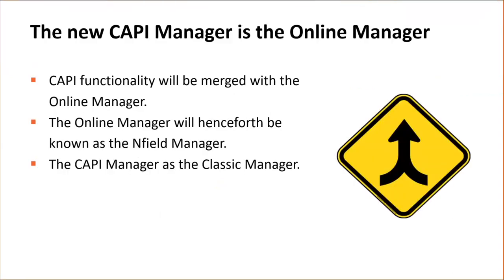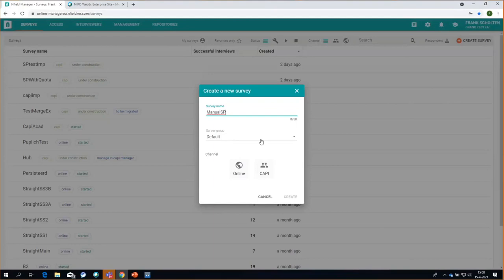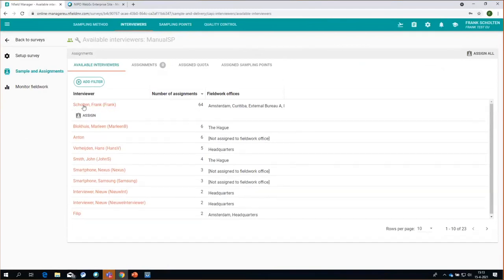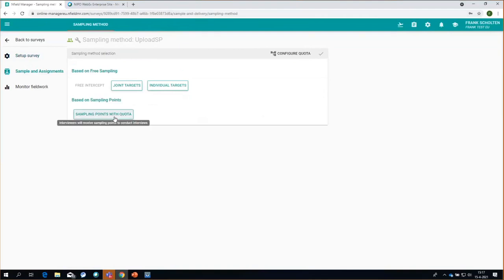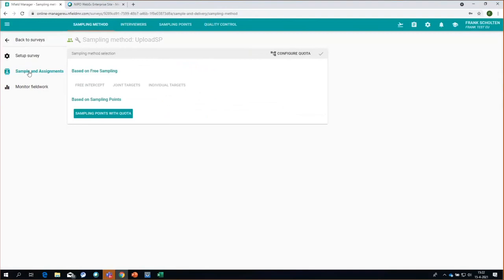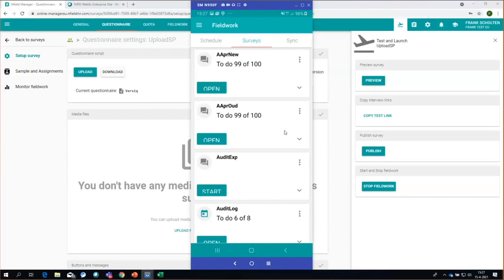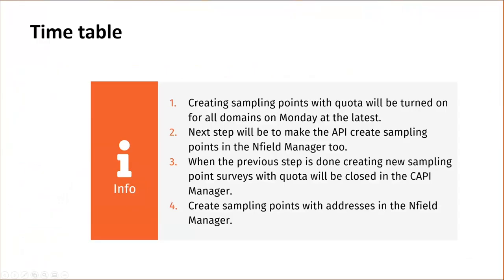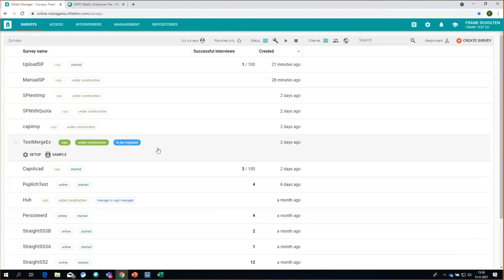Academy #32 - Sampling points without quota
In our efforts to move CAPI features from the Classic Manager to the new Nfield Manager, we have made another step. We have already migrated the basic CAPI surveys into the Nfield Manager and we are now ready to move the CAPI surveys with sampling points too. In this series of NIPO Academy sessions we will show how to create, assign and monitor CAPI surveys with sampling points in the Nfield Manager.